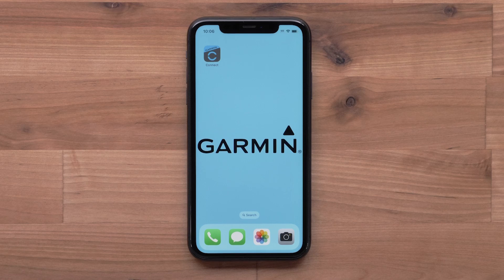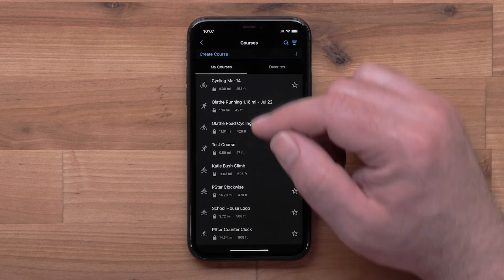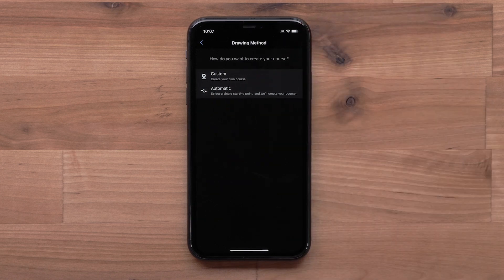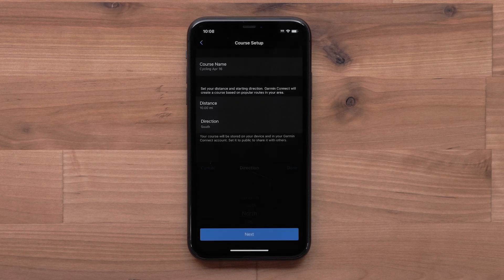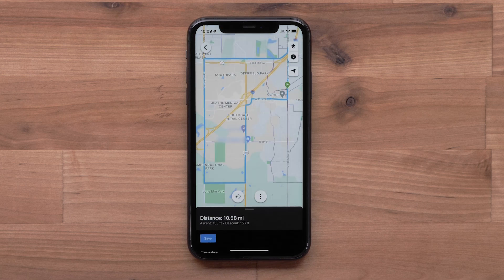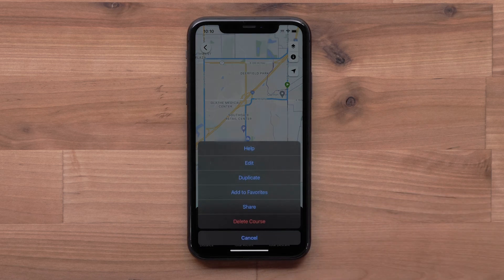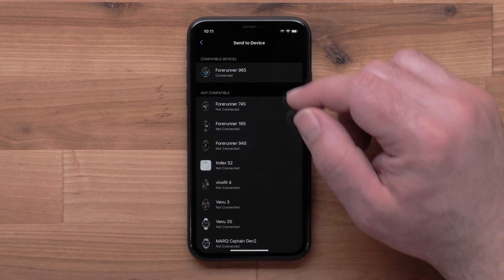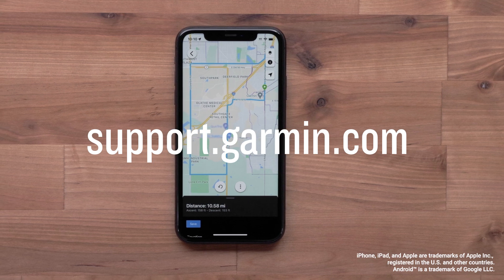Garmin Support | Garmin Connect™ App | Creating a Course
Learn how to create a course in the Garmin Connect™ App.